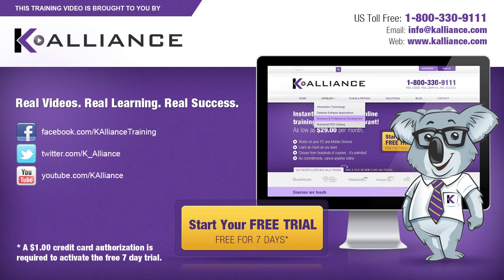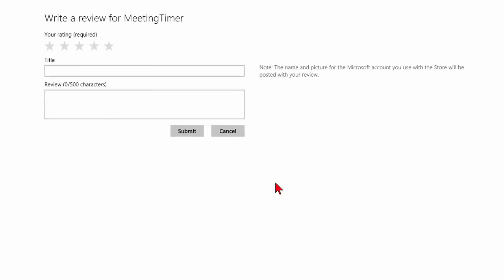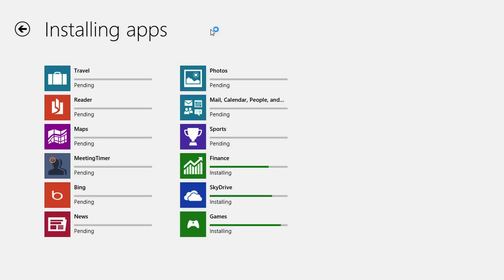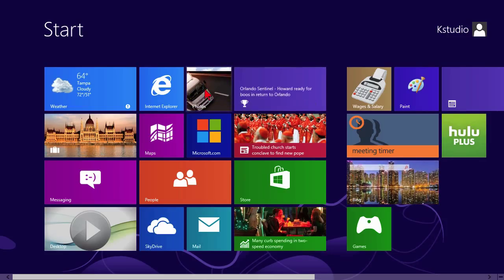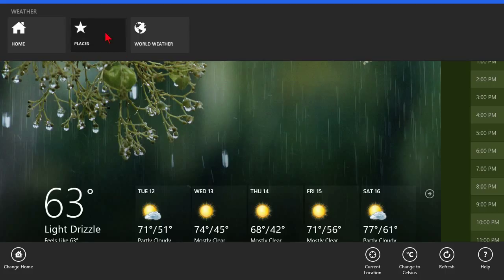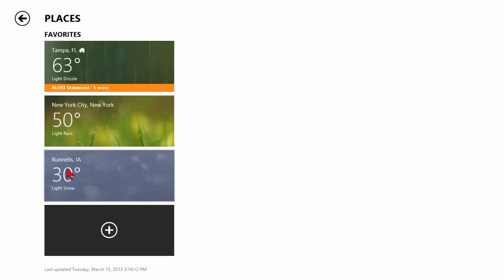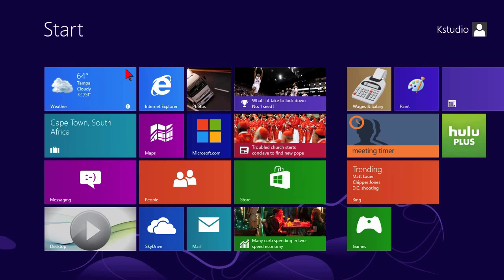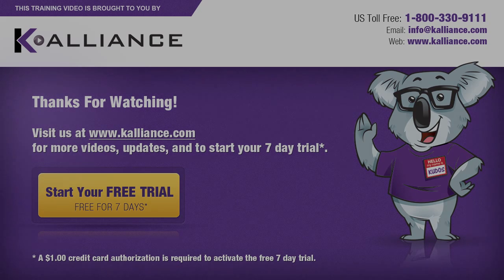Microsoft Windows 8 Tutorial: Changing App Settings and Updating Apps | K Alliance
Learn how to change app settings and update apps in this Windows 8 training video. Contact K Alliance for more info. - 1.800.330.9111

Microsoft Windows 8: Using Apps and Media table of contents:

1.1 Finding Apps in Windows 8, Installing and Rating Apps in the Windows Store
1.2 Shutting Down, Moving and Removing an App
1.3 Changing App Settings and Updating Apps
1.4 Printing Apps
1.5 Sharing Apps
1.6 Viewing Pictures, Playing Music and Playing Video Files
1.7 Using the New Start Screen and Understanding the New Metro UI
1.8 Rearranging, Resizing and Removing Start Screen Tiles
1.9 Naming and Creating Groups on the Start Screen
1.10 Using and Customizing the Desktop & Finding the Missing Start Button
1.11 Exploring the New File Explorer
1.12 Learning the New Taskbar
1.13 Opening, Closing, and Switching Between Windows and Programs
1.14 Searching in Windows 8
1.15 Adapting the Quick Access Toolbar
1.16 Finding and Using Tools